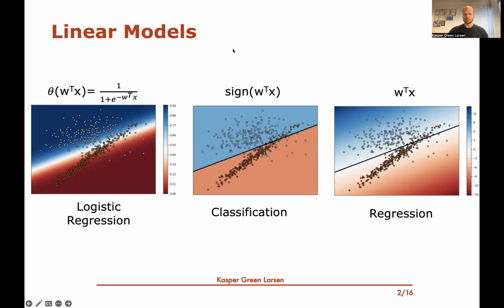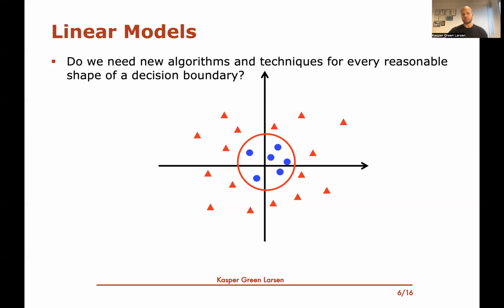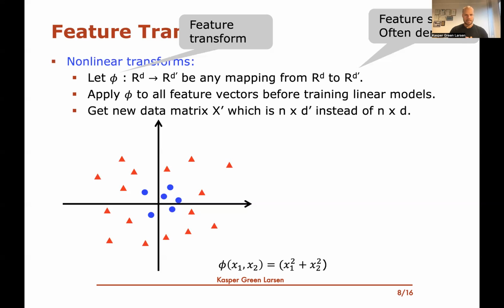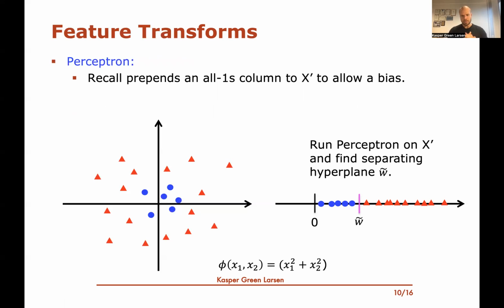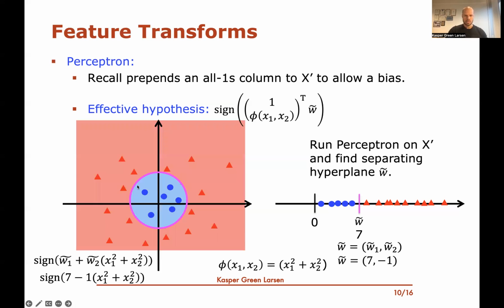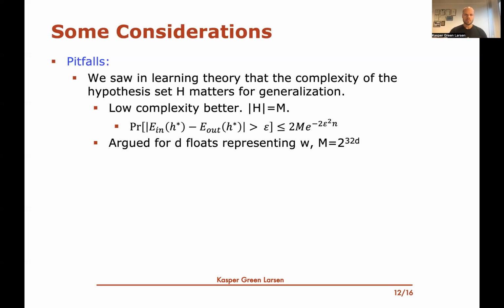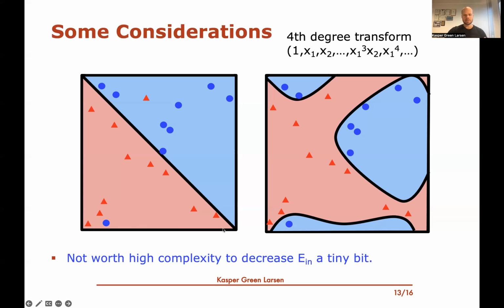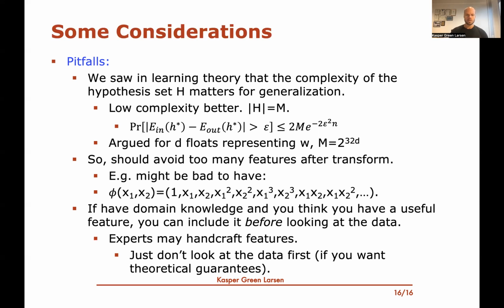Machine Learning 13: Non-Linear Feature Transforms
We discuss shortcomings of linear models for data that is far from linearly separable. We then show how to use non-linear feature transforms to create decision boundaries corresponding to balls, polynomials etc. Finally, we discuss pitfalls when using non-linear transforms based on learning theoretic arguments.